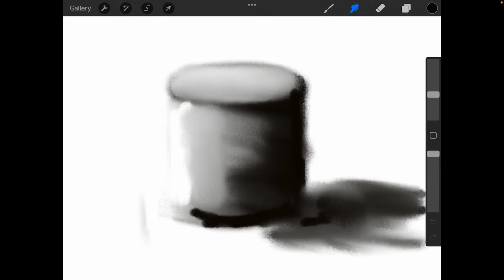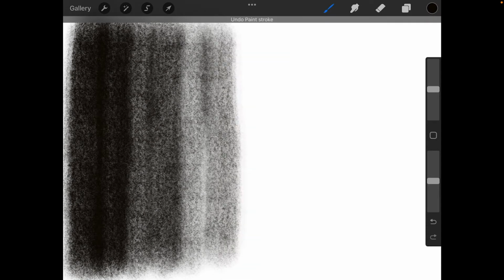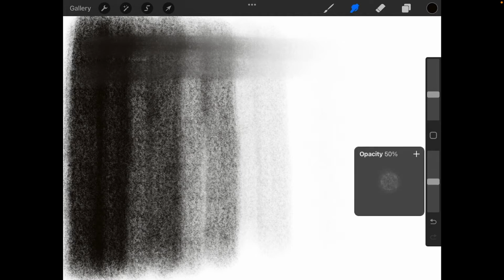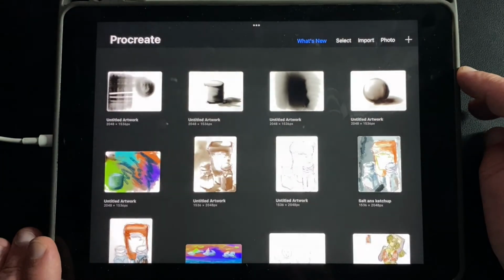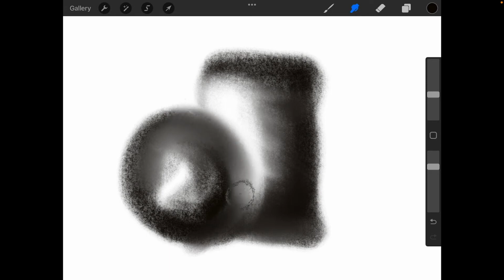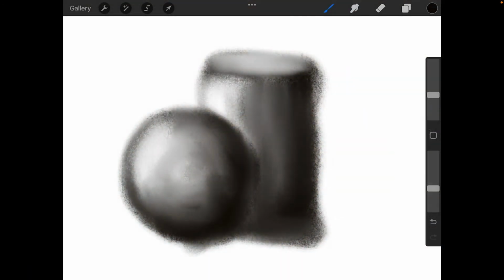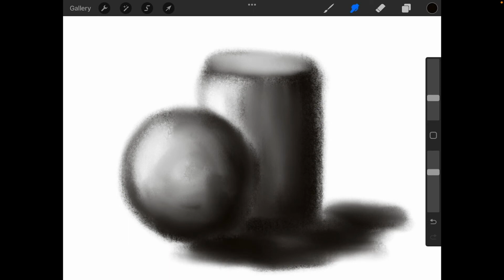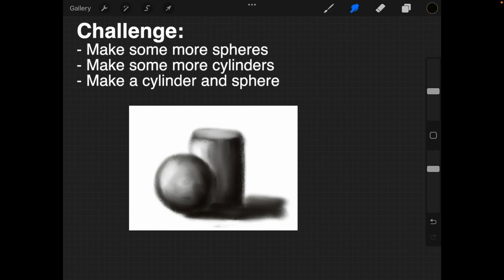09 The Powerful Procreate Setting That Makes Gradients Easy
Learn what the lower slider does and why it is so important to a great drawing.